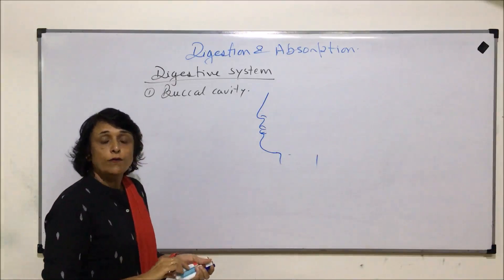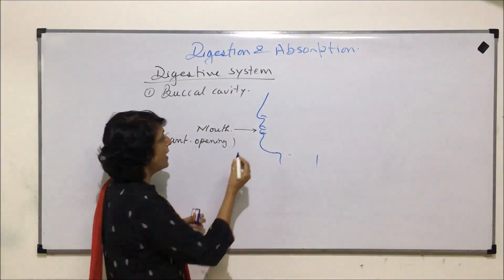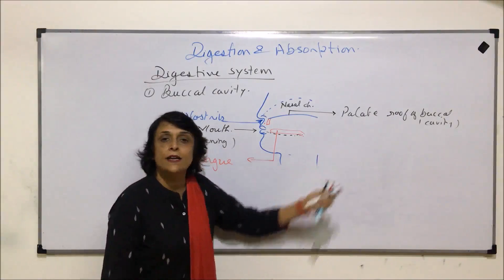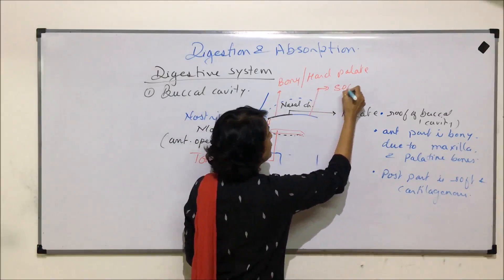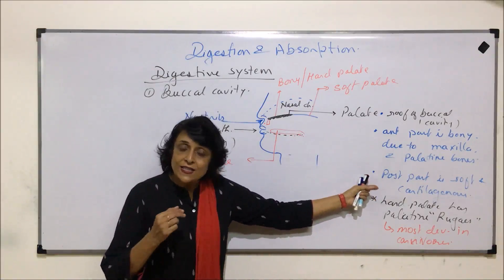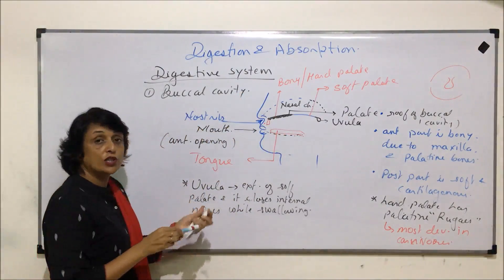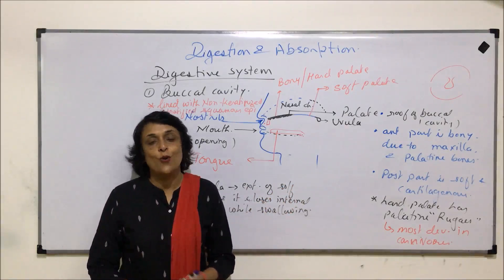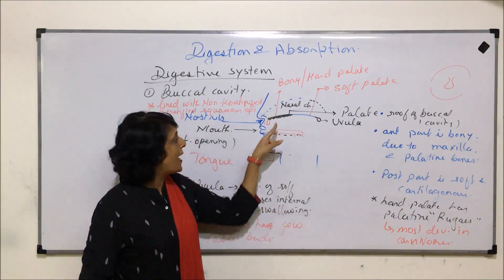Digestion and Absorption | NEET | Buccal Cavity - Palate | Neela Bakore Tutorials